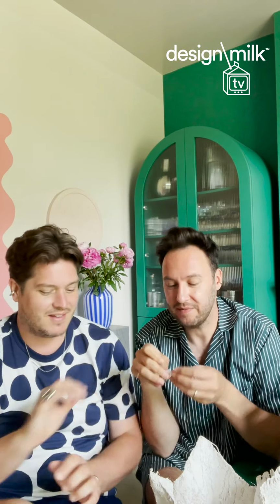DMTV Milkshake: “Making Living Lovely” With 2LG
For this week’s Milkshake, we spoke to Jordan Cluroe and Russell Whitehead, who in 2014 founded the London-based creative consultancy 2LG Studio. Here, they talk to us from their home about their new book (“Making Living Lovely” from Thames & Hudson), paint choices for the happiest kitchens, and their extremely covetable Valentine’s Day tradition. \\\

DMTV Milkshake shakes up the traditional interview format by asking designers, creatives, educators and industry professionals to select interview questions at random from their favorite bowl or vessel. During their candid discussions, you’ll not only gain a peek into their personal homeware collections, but also valuable insights into their work, life and passions.